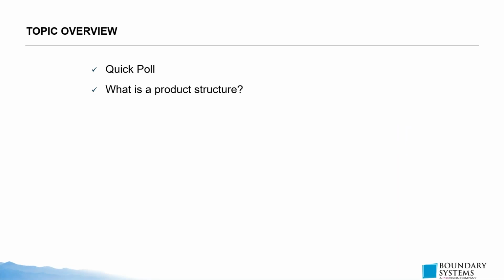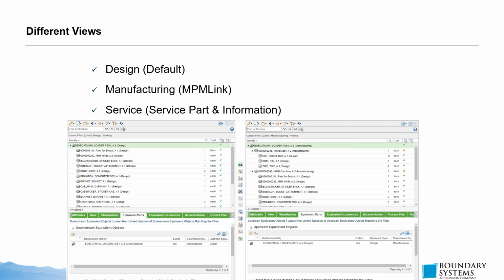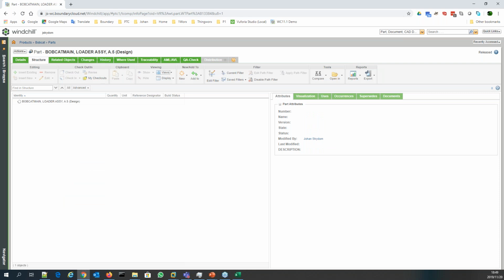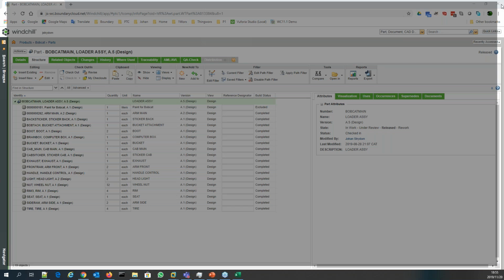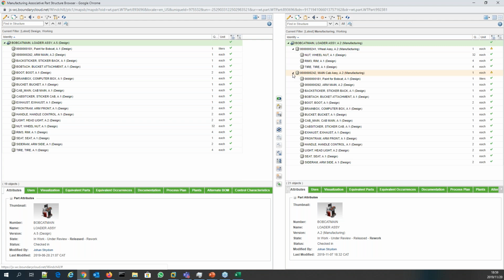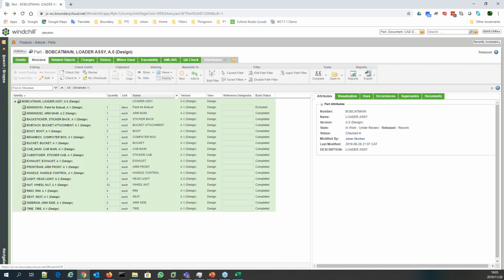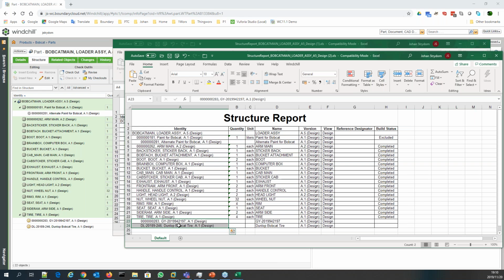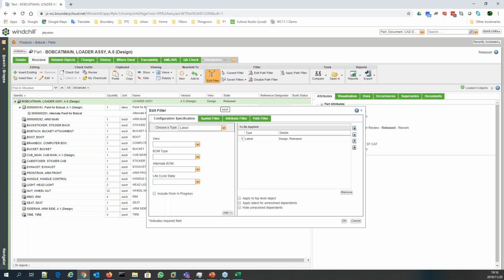How to Leverage Product Structure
Product Structure management is an essential part of product development. Whether it is an Engineering BOM or a Manufacturing BOM or something in between, Windchill has the tools necessary to manager all of them. This webinar will highlight some of the tools to leverage these structures.